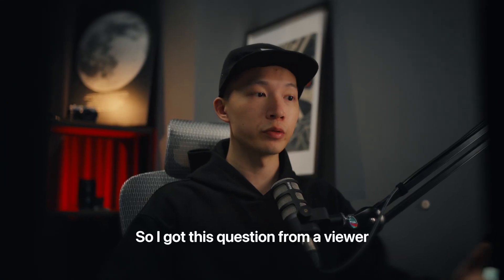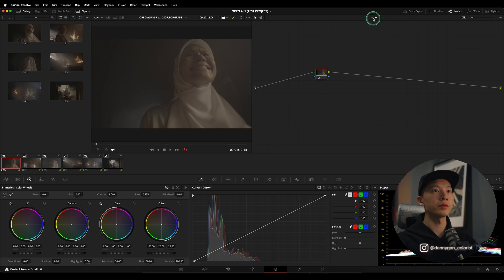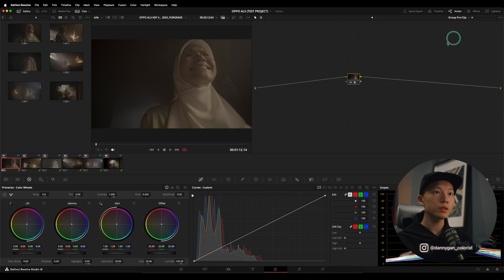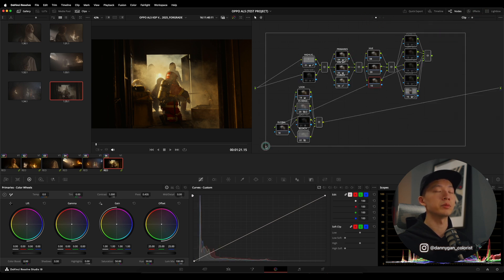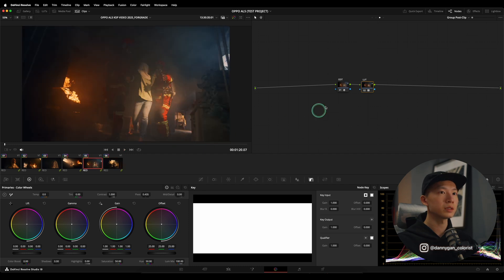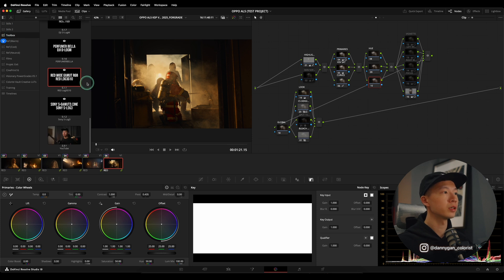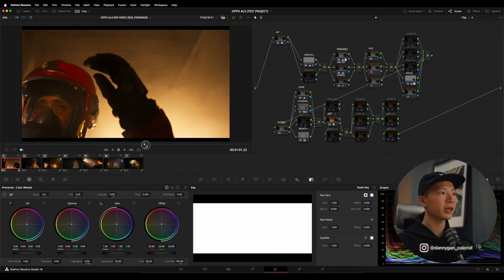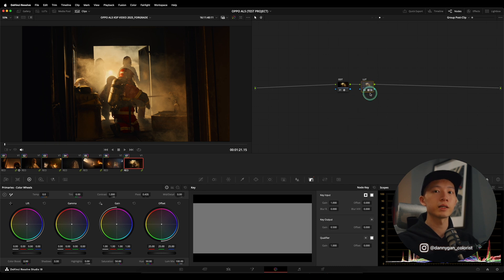FASTER WORKFLOW? | Group Clips Explained | DaVinci Resolve Tutorial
Timecode:
0:00 Intro
0:21 Clip Grouping Explained
4:39 Issue 1
5:38 Issue 2
7:02 Issue 3